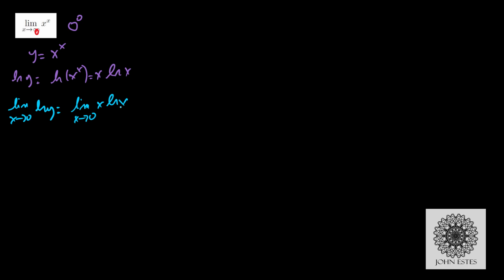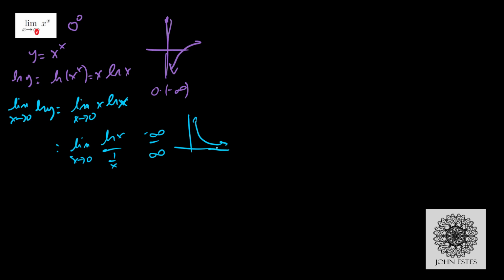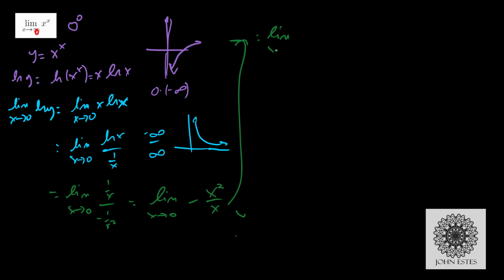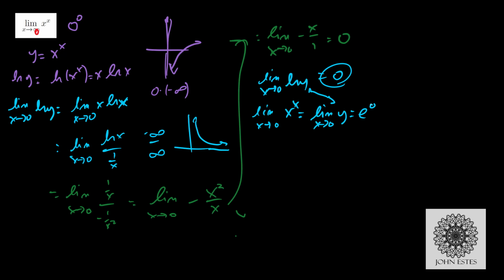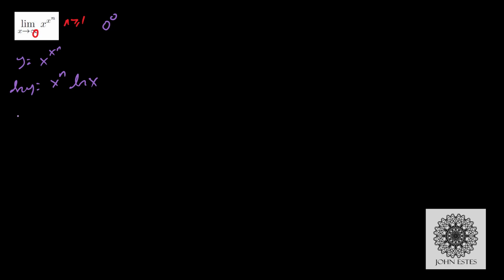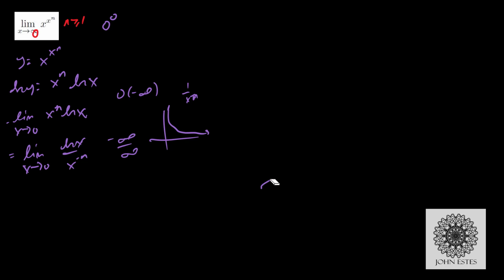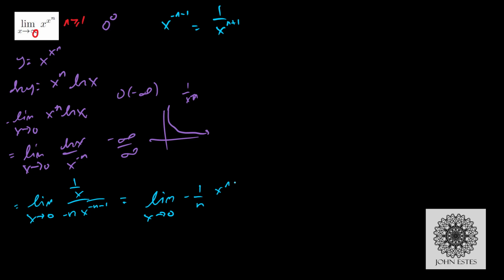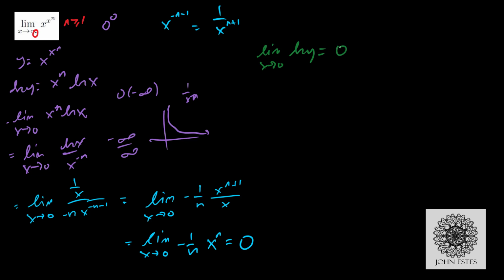l'Hospital's Rule and the Limit of x^x as x Approaches 0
We use l'Hospital's Rule to evaluate limits that are indeterminate forms.

00:00 - Introduction
00:20 - Ex 1, lim x appr 0 x^x
03:12 - Ex 2, lim x appr x^(x^n)

Amin9 Guitar Chord 120bpm.wav provided by Sub-d found free to dowload on Freesound.org

Synth arepegio delay provided by quetzalcontla found free to download on Freesound.org.